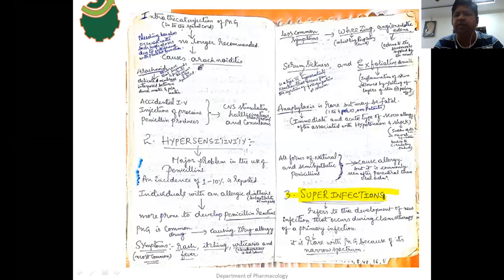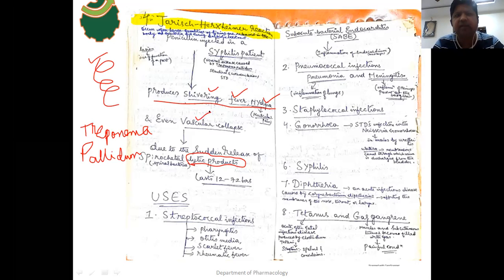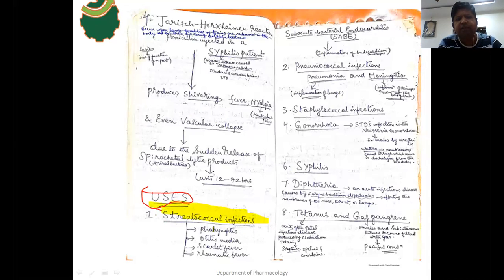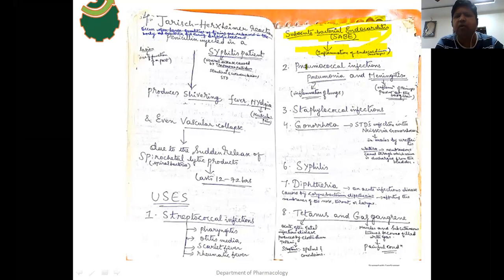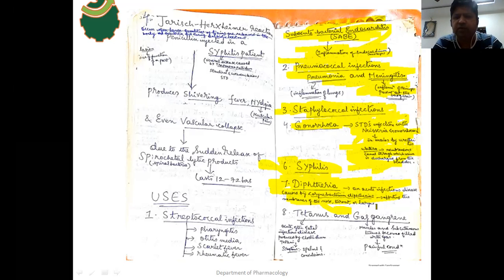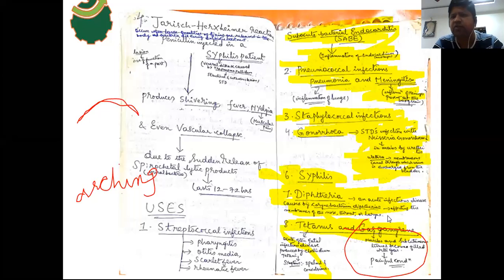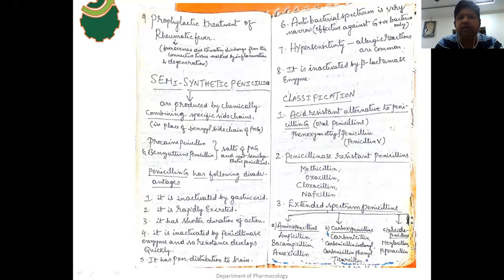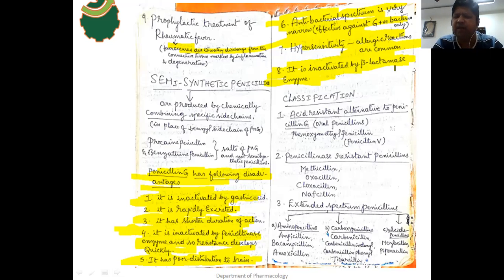PHARMACOLOGY II, PENICILLINS 3 by-Dr.K.Sunil Kumar